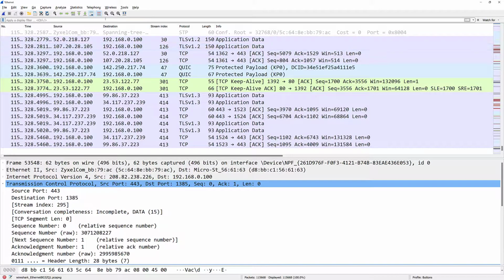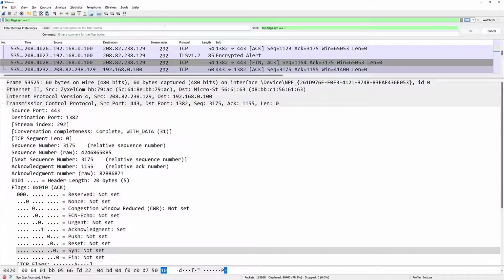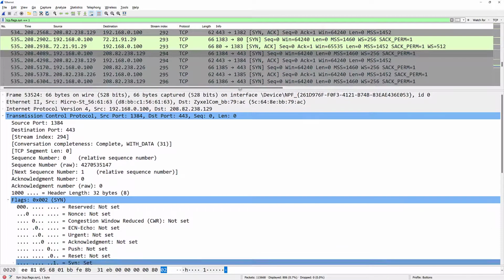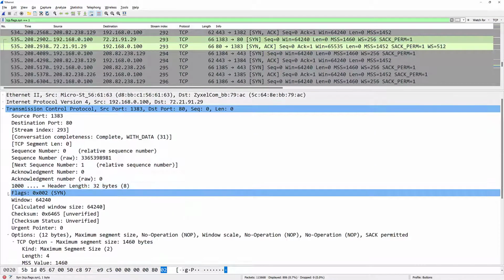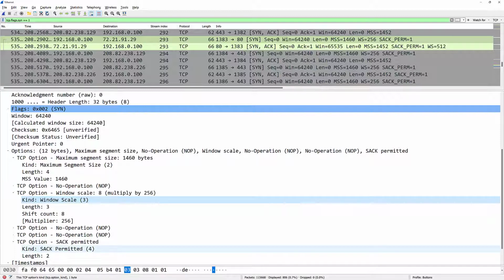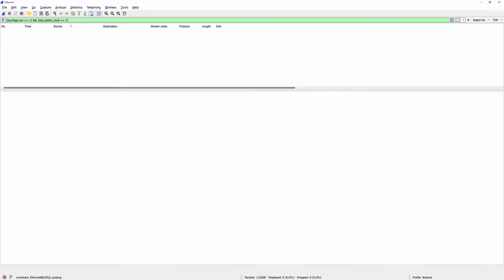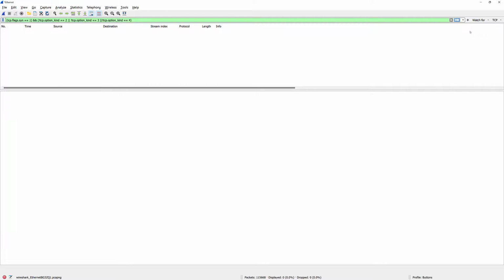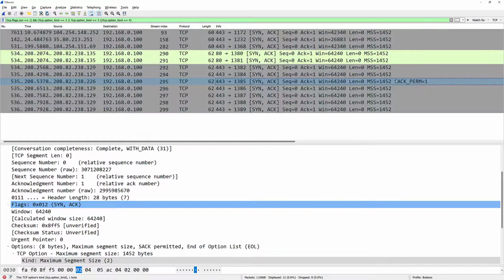TT11 Fast Trick for TCP Handshake Analysis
Laura always pays attention to the TCP handshake - that's where we can learn the essential capabilities of TCP handshakes and the initial round trip time (iRTT).